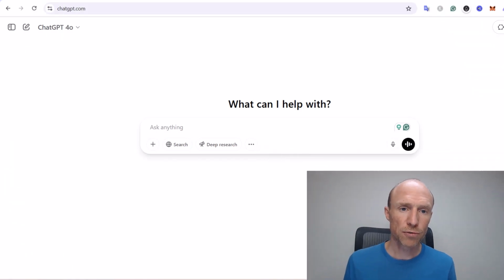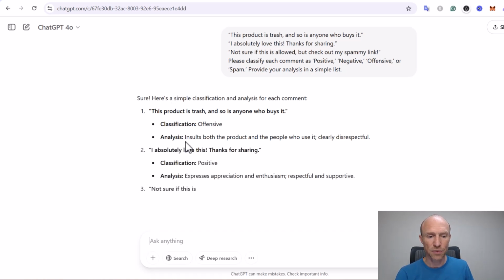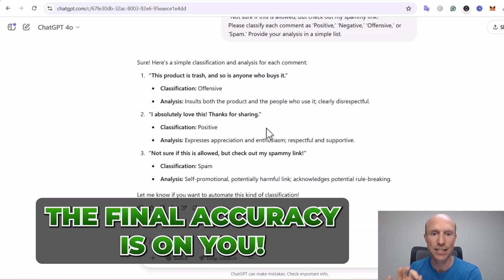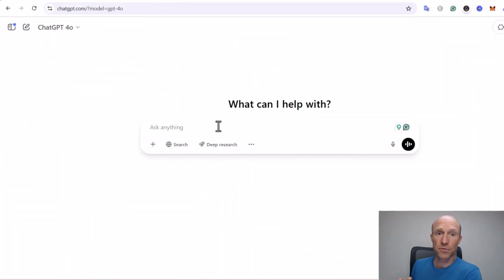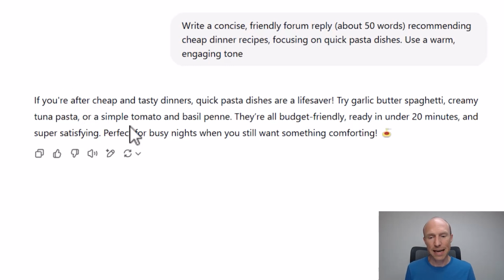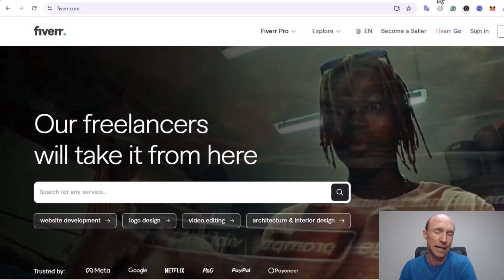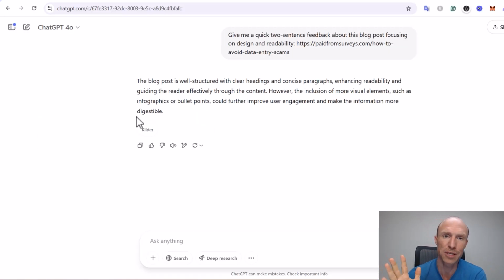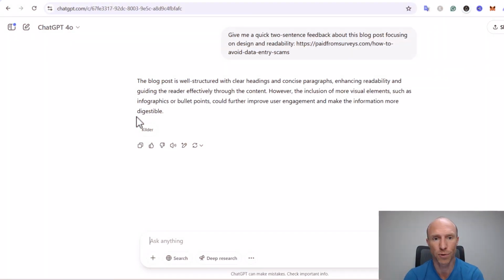Micro Tasks Made Easy with Free AI: Content Moderation & Short Writing (Part 5 of 5)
Are you looking for ways to earn with AI? This video will show you how AI can help you earn more with content moderation and writing jobs.

Recently, I started a video series where I show how AI can help optimize different methods to make money online, for example data entry jobs, surveys, and more.

In this video, I will share some methods on how AI can with content moderation and short writing jobs.

However, it is important to know that AI is still a tool. It can still make mistakes, so you still need to check if the data it generates is accurate. Relying solely on AI can lead to mistakes.

But if you use AI correctly and use it as a tool, it can make things easier and faster.

Overall, AI can be an amazing tool. It can save you time and potentially earn more in less time. You just need to do it with the right expectations and use it wisely.

If you want to find out about other ways to earn faster with AI, check out the link at the top of this video description for more information. 👆

0:00 Intro to earning more with AI
0:45 What to expect
1:29 How to use AI for content moderation jobs
5:00 How to use AI for writing tasks
7:25 How to use AI for commenting tasks
9:51 Final thoughts